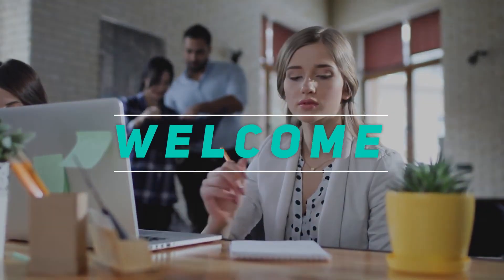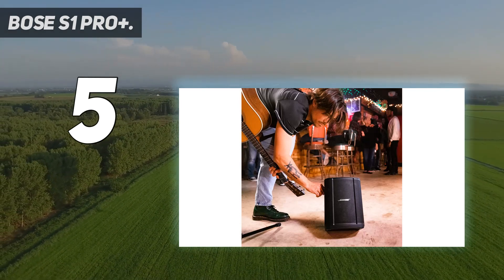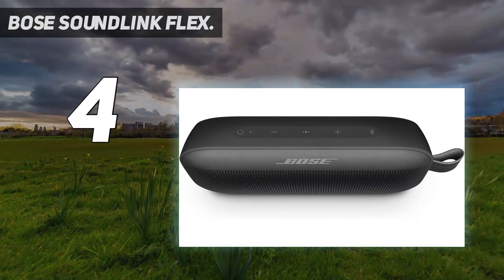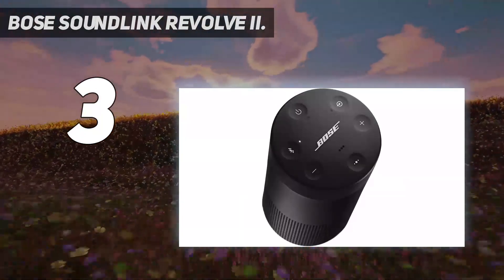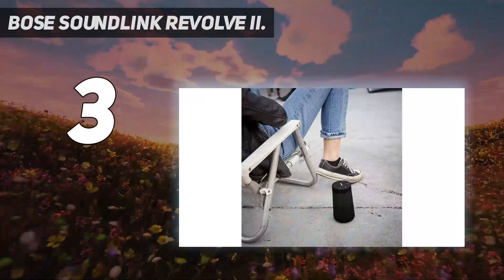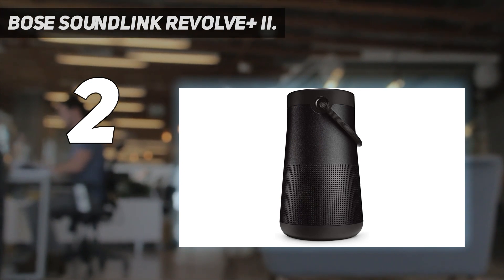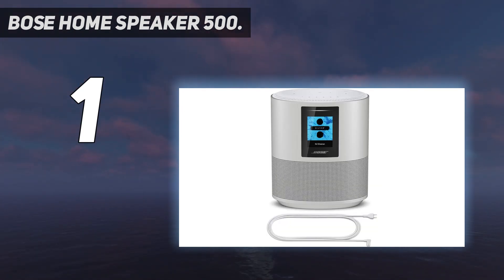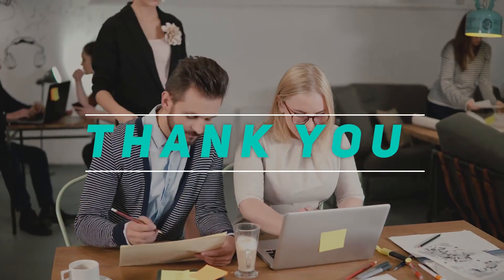Top 5 Best Bose Speakers in 2024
Here is the Updated Prices of the Best Bose Speakers in 2023!

Things that we mentioned in this video:
1. Bose Home Speaker 500. - B07FD5FZ9P
2. Bose SoundLink Revolve+ II. - B08VL5S148
3. Bose SoundLink Revolve II. - B08VKXP1VY
4. Bose SoundLink Flex. - B099TJGJ91
5. Bose S1 Pro+. - B0BZWT5FRR